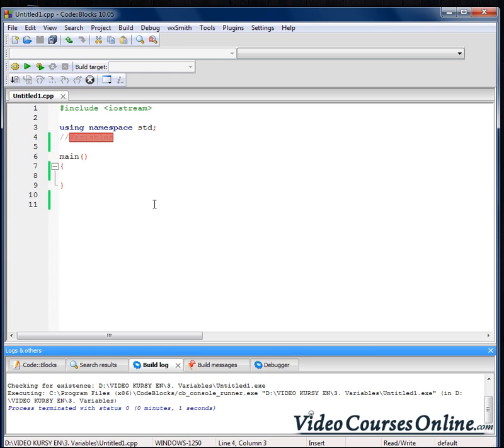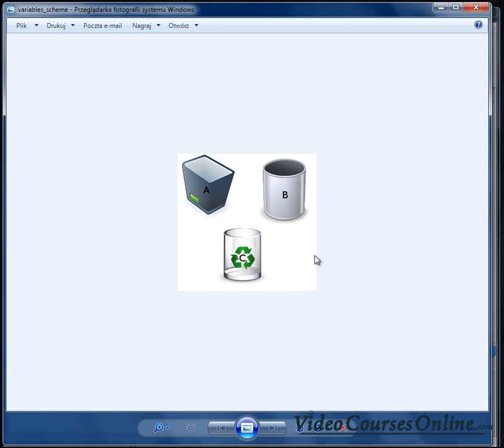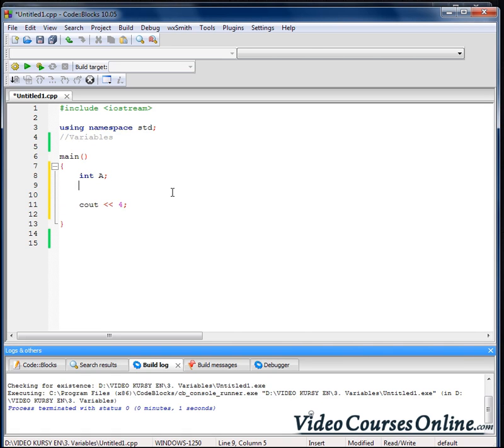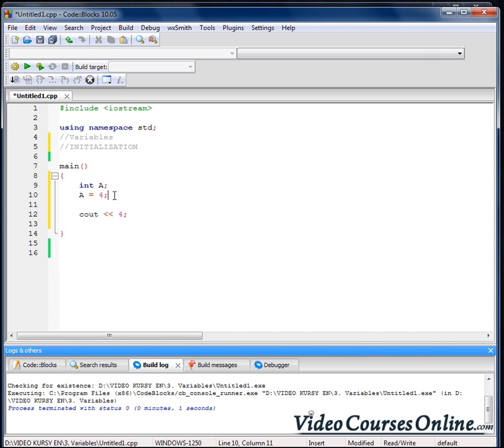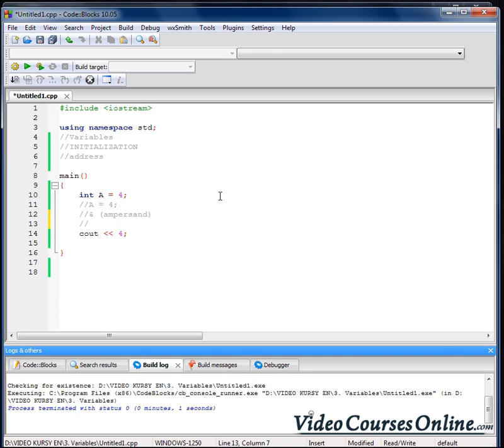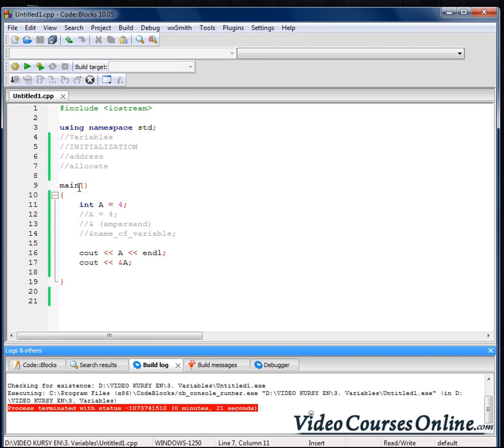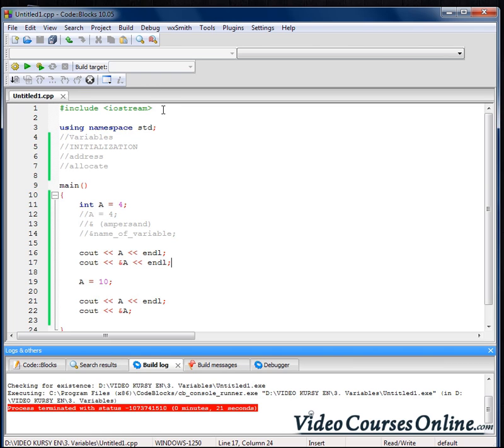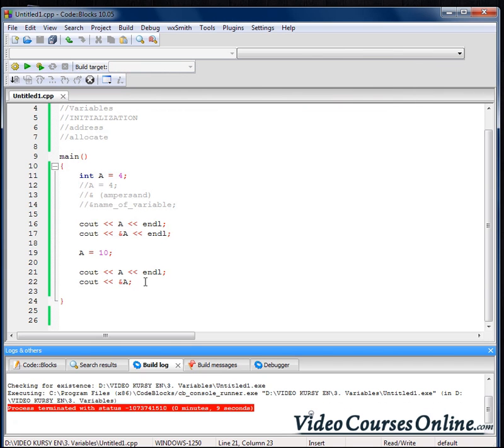Video Course | Tutorial C++ - Variables - What are Variables? - 3 - part 1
We are exploring the concept of "variable", "variable type", "declaration", "definition".